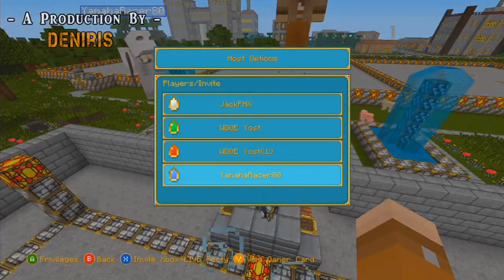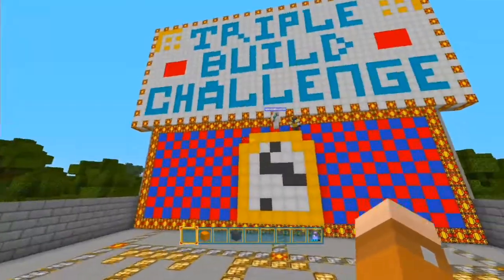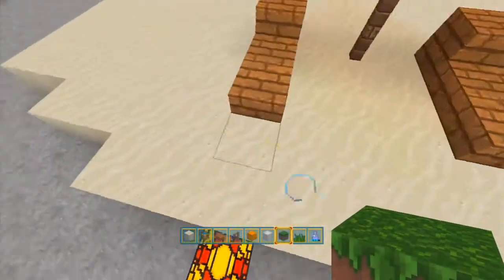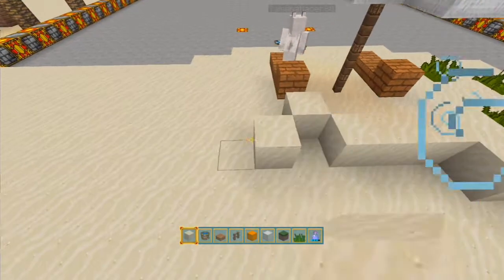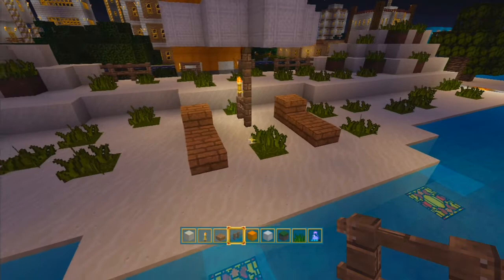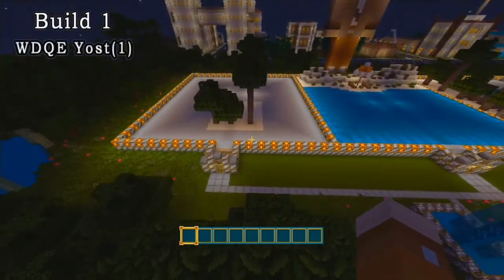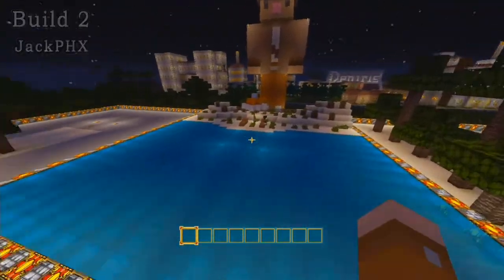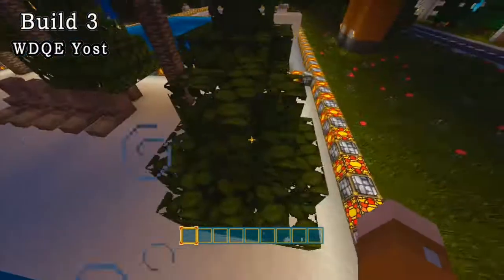Minecraft (Xbox): Triple Build Challenge: Build [9]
Today's building topic is Beach.

Greetings Crew! Welcome to build-off 9 of "Triple Build Challenge". I'll upload a new part each Thursday. I hope you all enjoy this series.

The challengers building against me are WDQE Yost and WDQE Yost(1).

:D